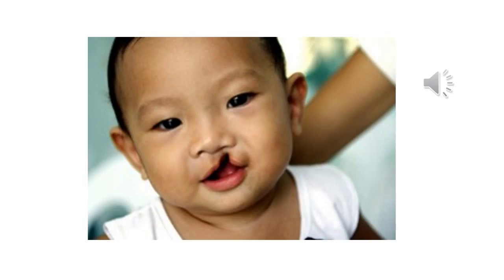Petcha Kucha Disability Presentation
LAI 574
A piece all about speech and language impairments